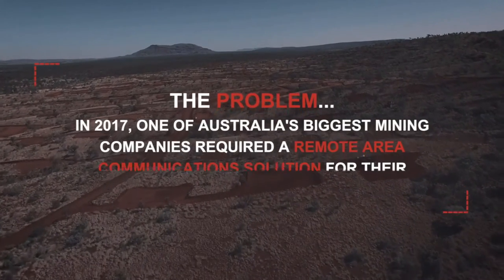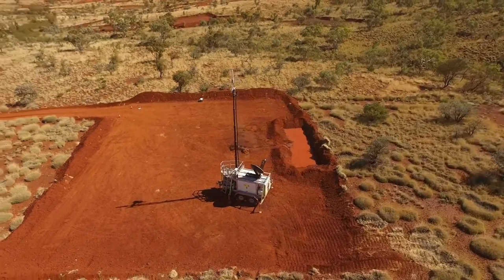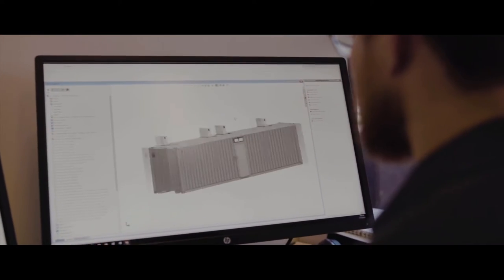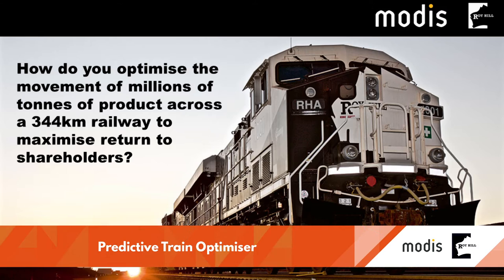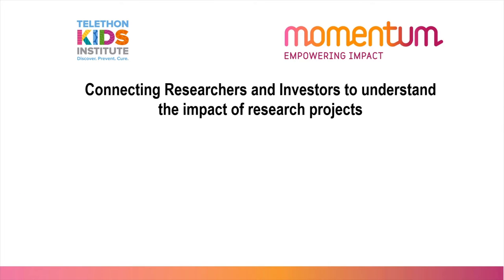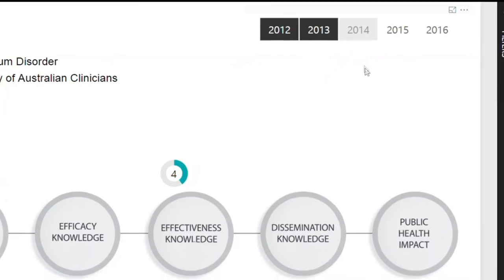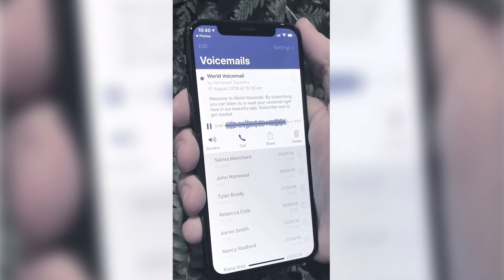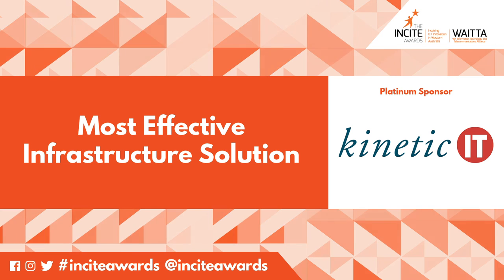28th WAITTA INCITE Awards - Most Transformative Infrastructure Solution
Presentation from 28th WAITTA INCITE Awards - held 14 June 2019 at Perth Conference and Exhibition Centre for the Most Transformative Business Solution Award.

Winner - Aqura Technologies for Aqura Technologies ARC Platform
National iAwards Finalists for Western Australia:
- Norwood Systems for World Voicemail - Transcribed Visual Voicemail Telco Platform
- Telethon Kids Institute & Bizdata Pty Ltd for Momentum Empowering Impact

MAJOR PARTNER – The Office Digital Government, Department of the Premier and Cabinet, Government of Western Australia

Australian Computer Society
ICT Group
Kinetic IT
NEC

Curtin University
Edith Cowan University
INTELSAT
Murdoch University
Modis
Ninja Software
Social Generation

SUPPORTING PARTNERS
Business News Western Australia
RSM Australia
Schoolzine

PRODUCTION PARTNER
Lux Events

PHOTOGRAPHY PARTNER
Spoilt Studios

VIDEOGRAPHY PARTNER
ICIRIS